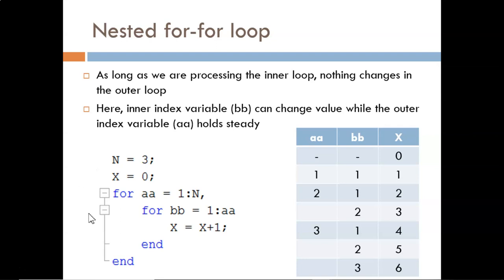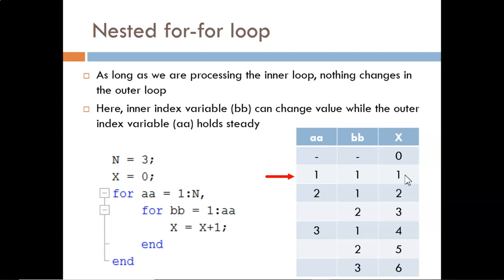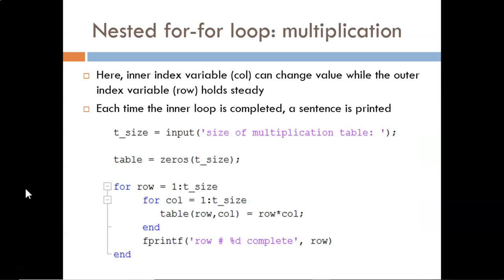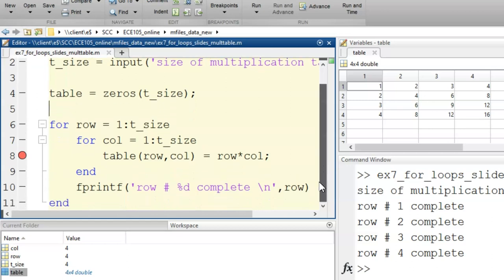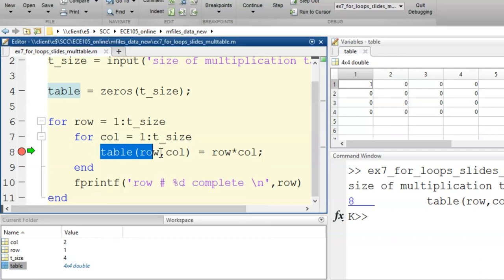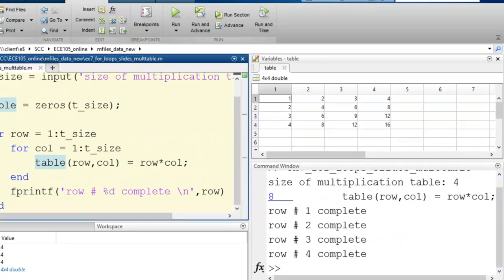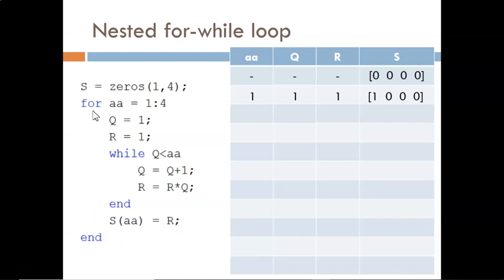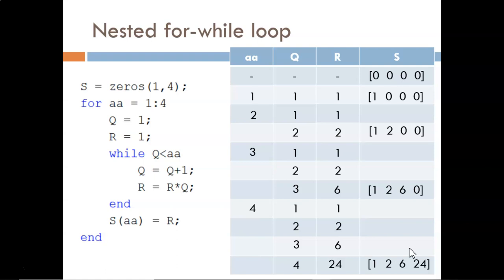7.3 Nested loops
Some call it loop-ception... others a nightmare... and others a powerful tool for solving big problems. Nested loops place one (or more) loops inside of another.